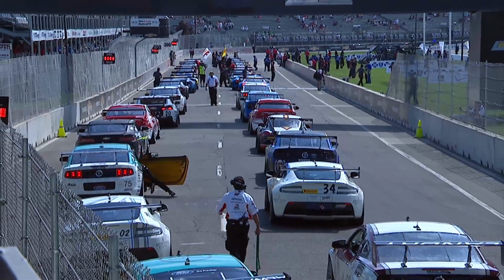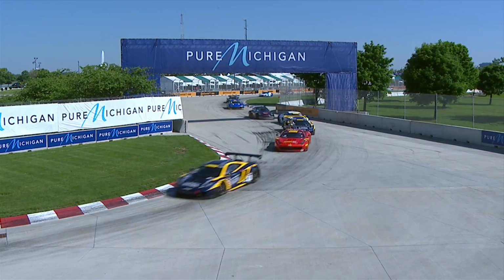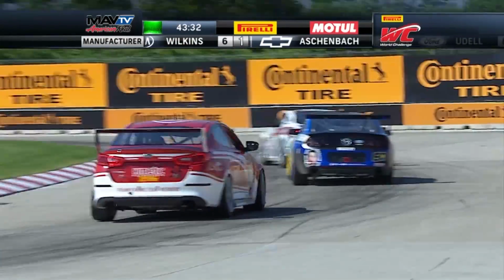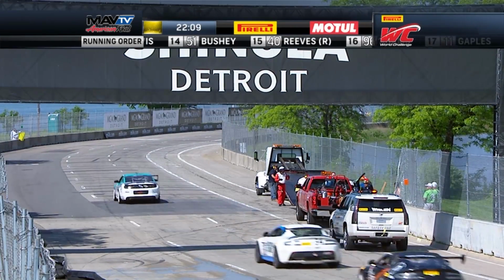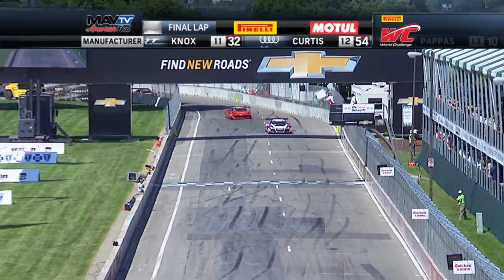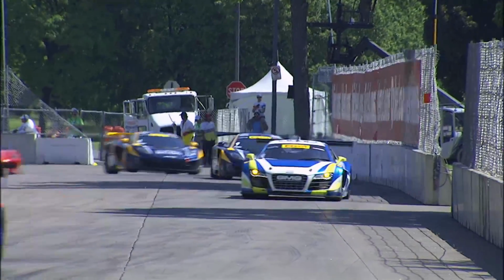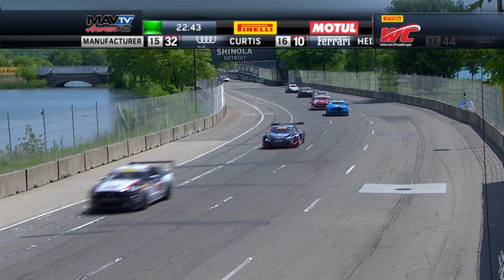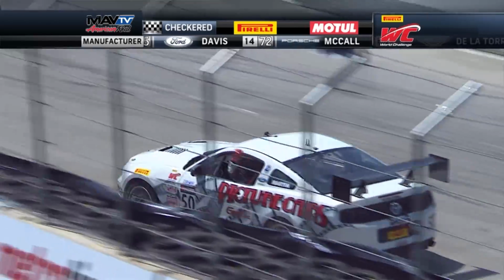PWC 2014 Belle Isle Detroit Re-Air on MAVTV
2014 Pirelli World Challenge Cadillac V-Series Challenge at Belle Isle as seen on MAVTV. GT/GT-A/GTS Rounds 5 and 6 are included in this broadcast.